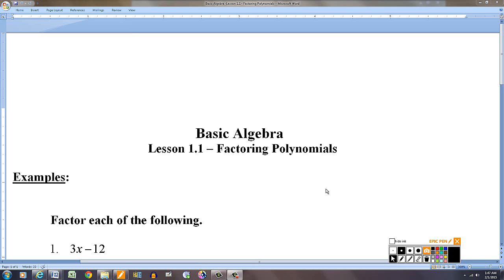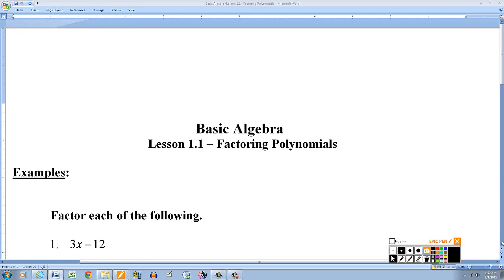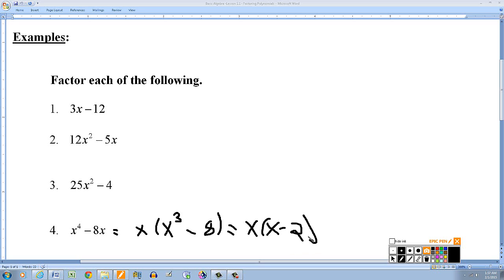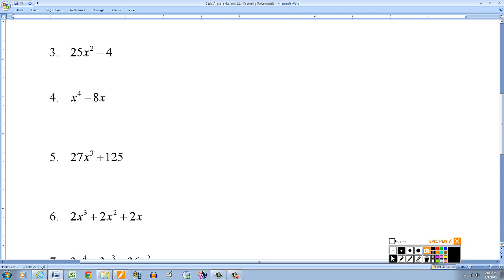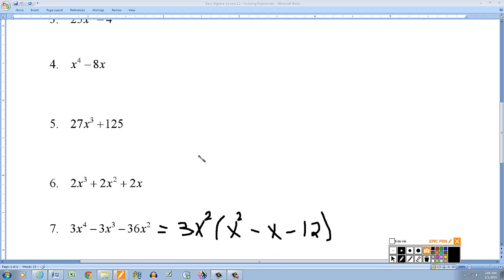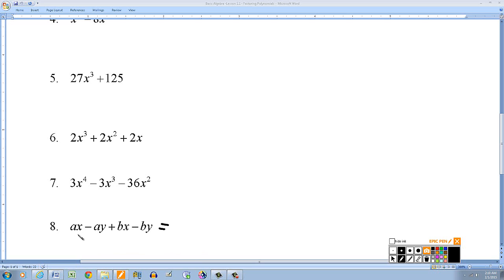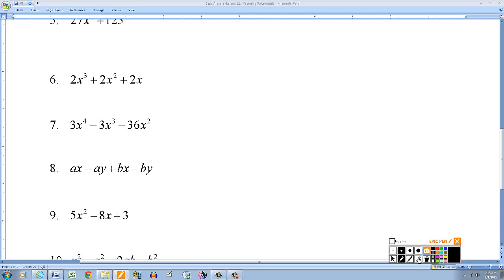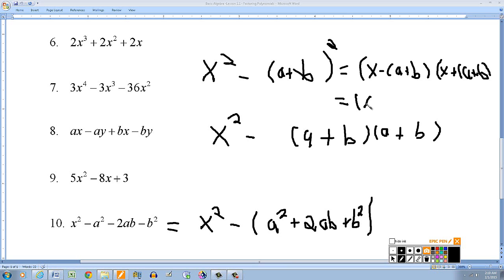Basic Algebra Lesson 1.1 Factoring Polynomials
This is the first lesson in a series of lessons focusing on basic algebraic concepts.  In this first video lesson the emphasis is on factoring methods for polynomials.